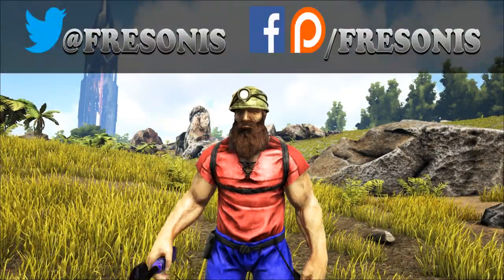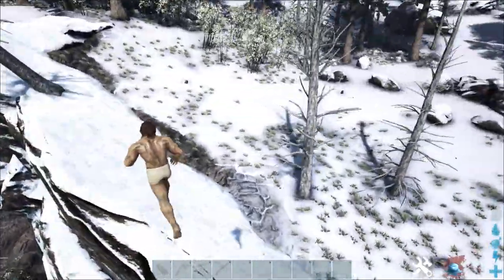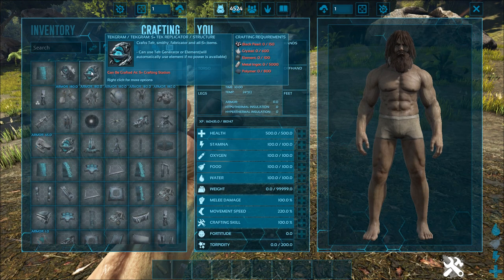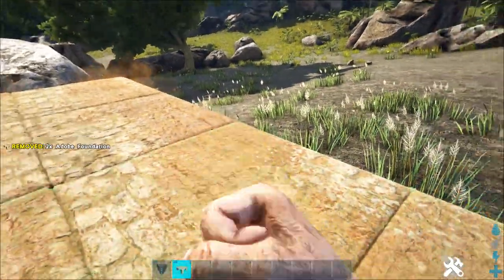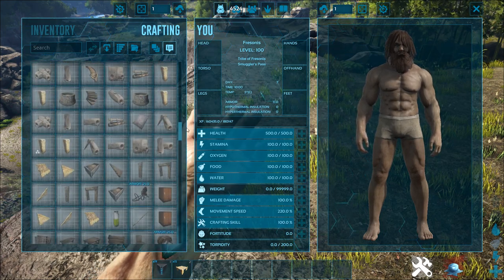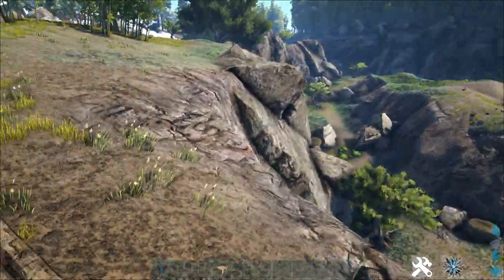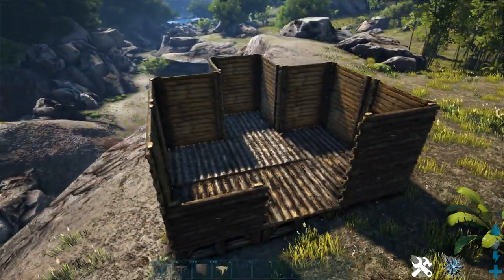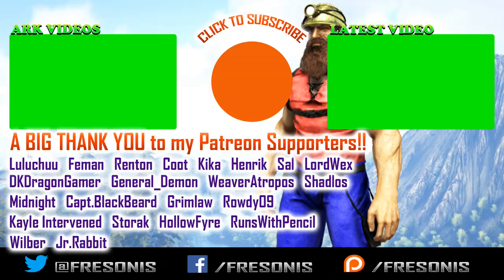ARK HOW TO USE CREATIVE MODE?! Ark Survival Evolved Update Creative Mode Command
Thnx for watching, I hope you enjoyed my video with the Creative Mode update patch 278 of Ark Survival Evolved!!